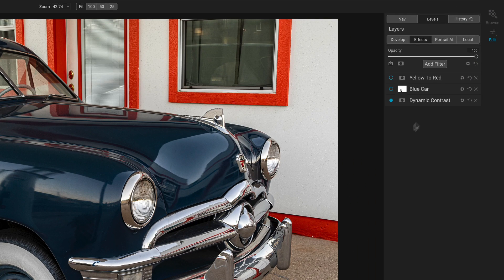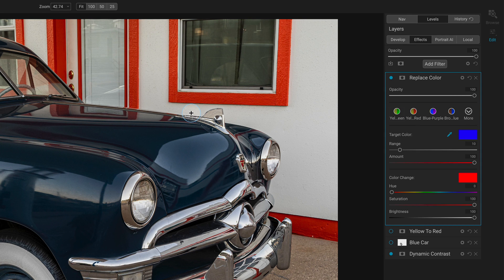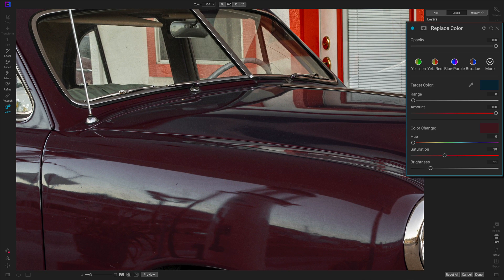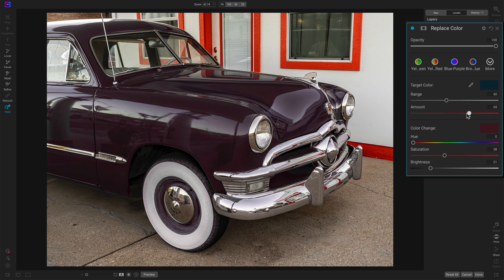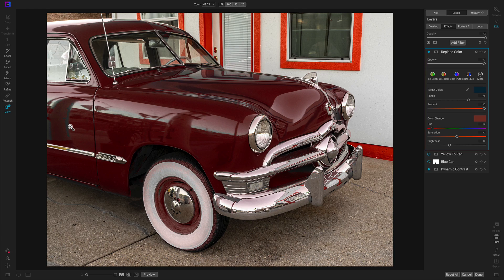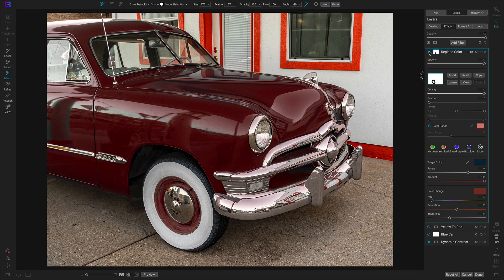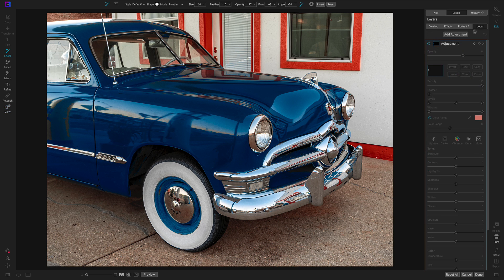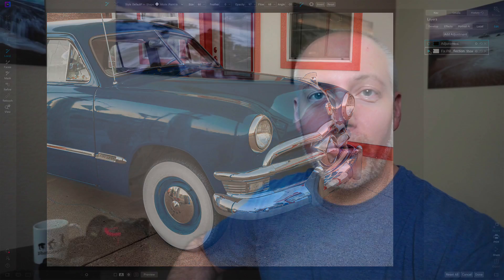The Replace Color Filter - ON1 Photo RAW 2021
The Replace Color filter changes one color to another in your photos. Select a color you want to change, select its replacement color, and adjust the color matching range to refine the look. The Replace Color filter does the heavy lifting for you, so you can pay attention to the details and the little refinements you might need to finish your image.

In this video, I’ll show you how the Replace Color filter works and a recommended workflow. Also, I’ll show you how to leverage the masking and blending options to make the perfect color replacement for your image. Did you know the Local Adjustments have options to paint in a replacement color? I’ll show you those, too!

00:00 The Replace Color Filter In ON1 Effects
00:28 Save 20% off ON1 Products
00:45 Replace Color Filter Overview
01:37 Choosing the Color To Be Replaced
02:29 Using The Range Slider
03:55 The Amount Slider
04:48 Setting The Replacement Color With Hue, Saturation, And Brightness
06:07 Tips For Working With Replace Color
06:54 Fine-Tuning With The Masking Tools
09:19 Fine-Tuning With The Blending Options
10:39 Fine-Tuning With Local Adjustments
14:33 Try The Built-In Styles, Too!
16:03 Wrap-up